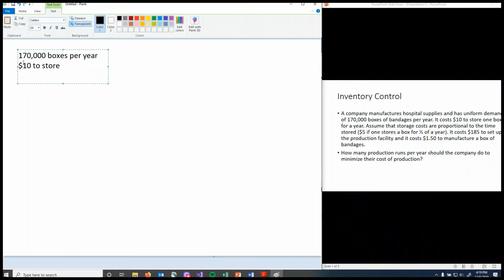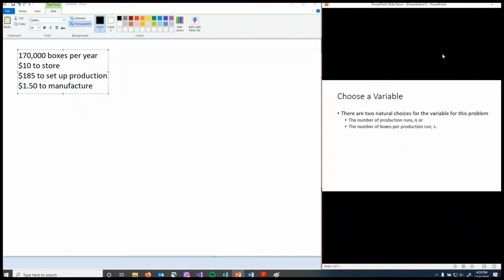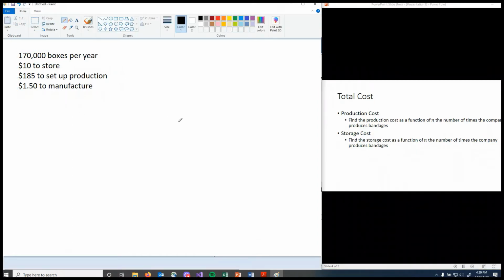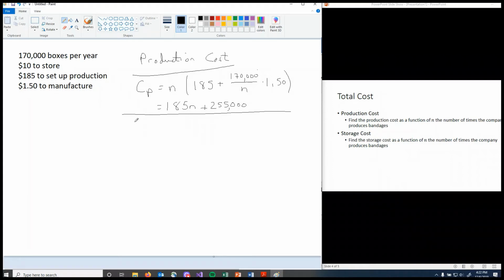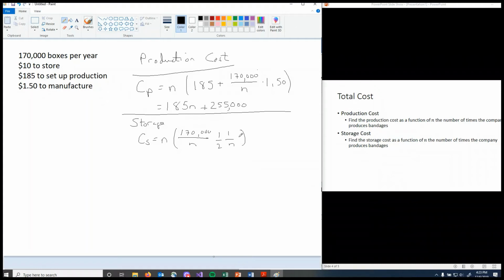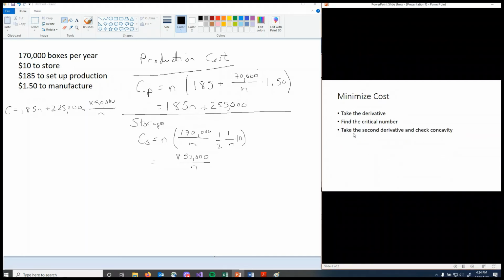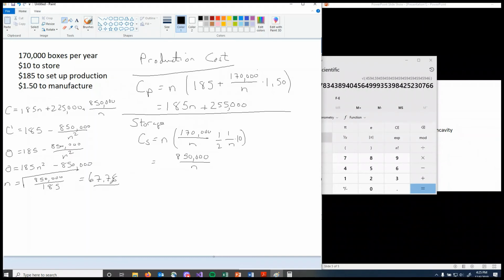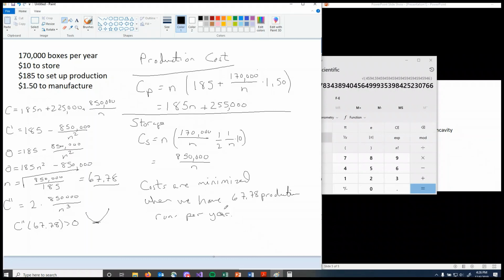Optimization Inventory Control